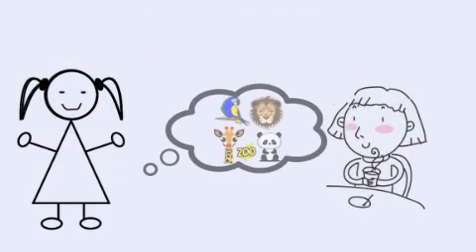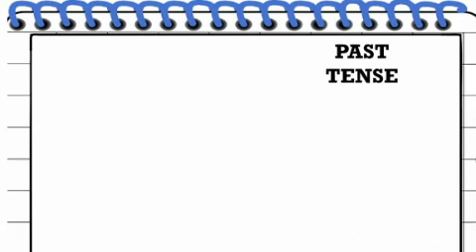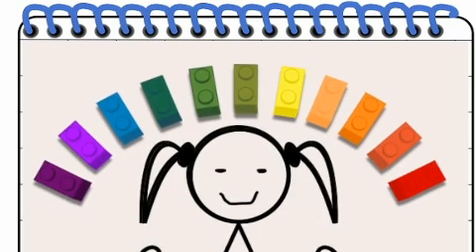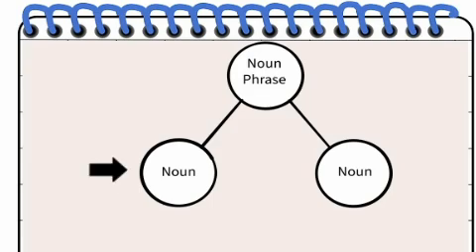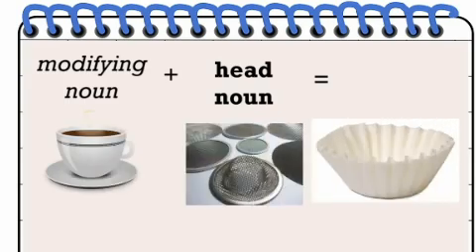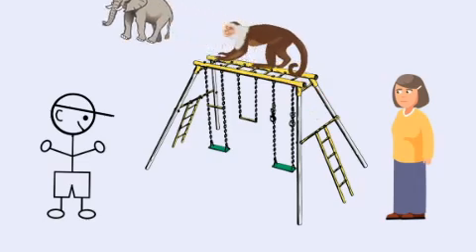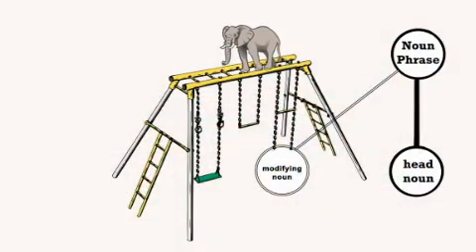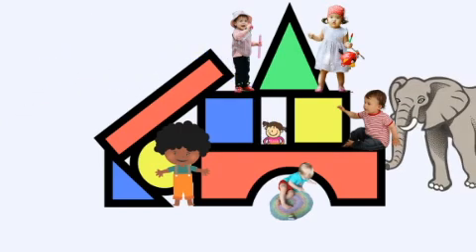Overregularization and Linguistic Creativity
Toddlers display remarkable creativity with their language. A well-known example of their creativity is verb tense overgeneralization. Overregularization is caused by 'lexical exceptions' to a rule. For example, the verb 'see' has an irregular past tense 'saw', and so toddlers may say 'seed' instead. A much for powerful demonstration of their creativity is found when toddlers use an exceptionless syntactic pattern to express a novel idea. For example, they might create the phrase "elephant bars" on the model of "monkey bars" or "sword dolphin" on the model of "swordfish". This syntactic pattern is called 'noun-noun modification'. The first noun modifies the meaning of the second noun, the second noun being the 'head' of the noun phrase. Clearly, toddlers are using an abstract syntactic pattern to express novel meanings.  This form of linguistic creativity is not due to a mere ‘lexical exception’, but is rather an expression of the way speakers of a language use the rules of their language to create new linguistic expressions.